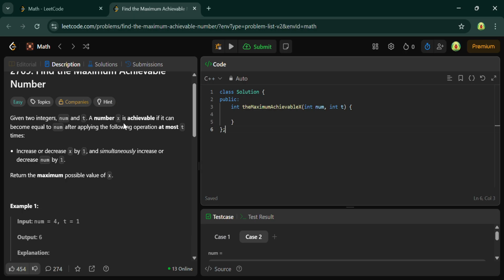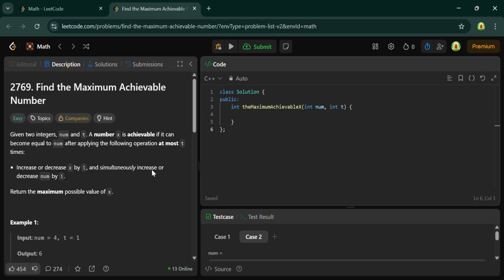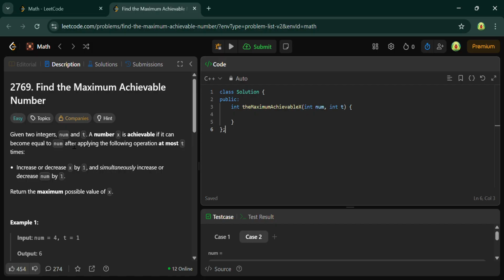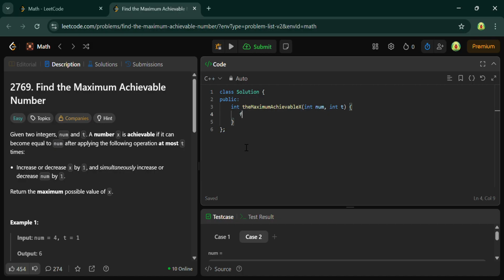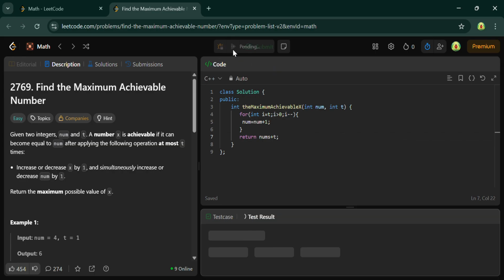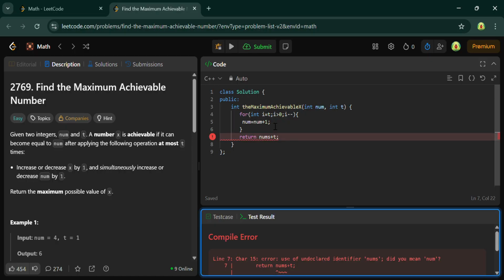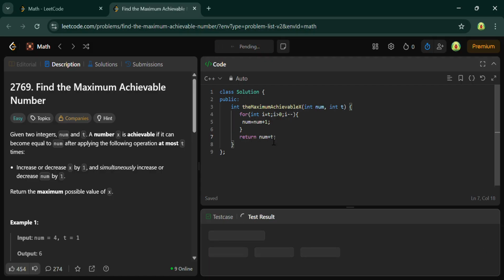Find the Maximum Achievable Number LeetCode - 2769